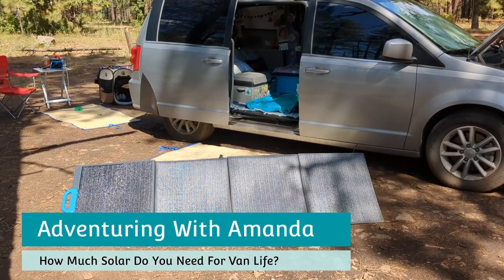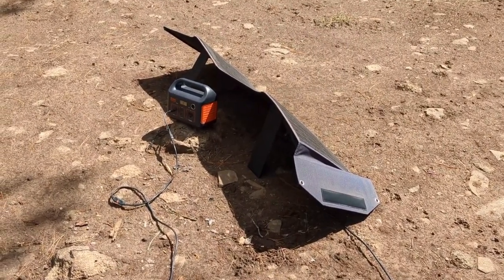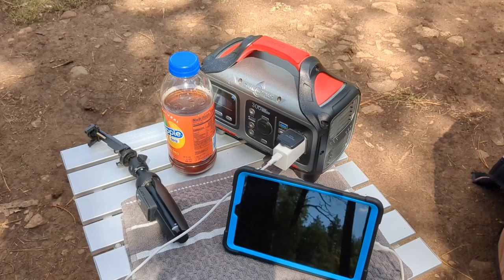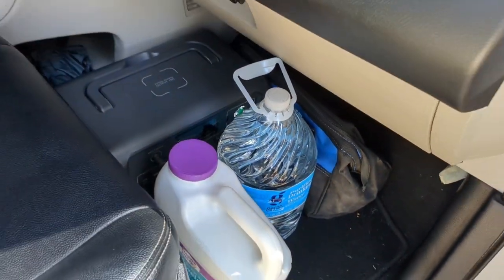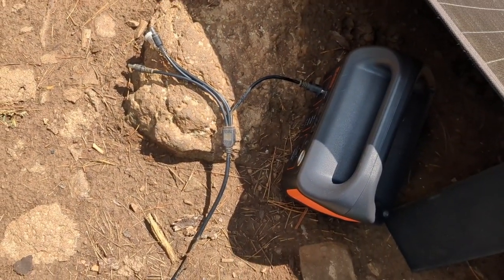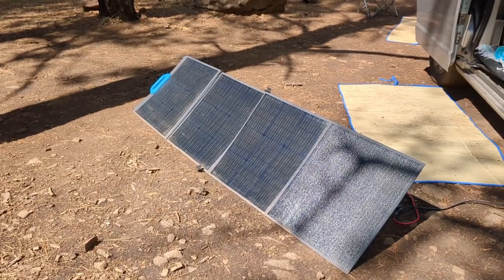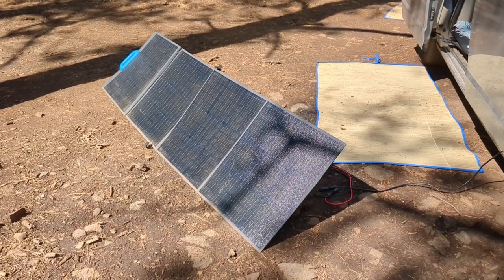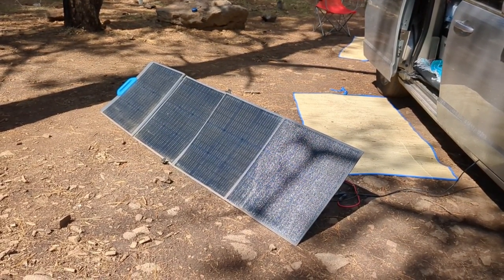How Much SOLAR Do You Really Need for VAN LIFE?! | Simple Minivan Camper Solar Setup FAQ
How much solar do you really need for van life?! I lay it out simply for you!

Adventuring With Amanda
485 S. Watson Rd. Ste 103
PMB 148

Food, Water and Cooking:
MSR Pocket Rocket Camping Stove